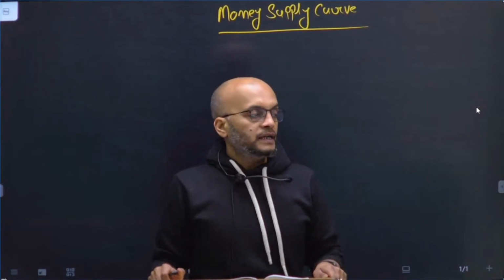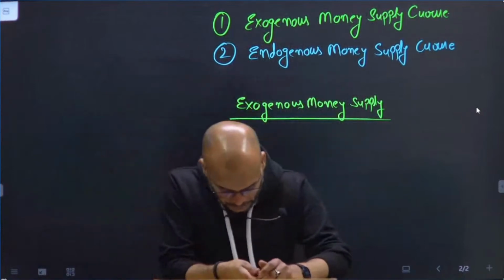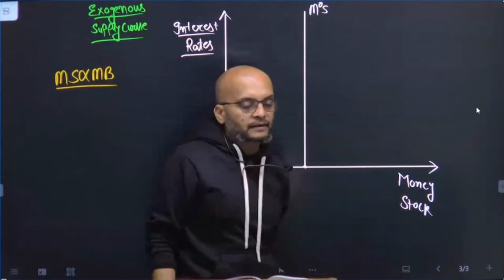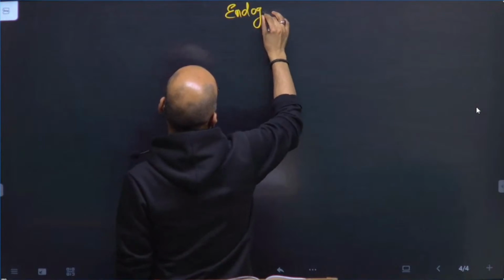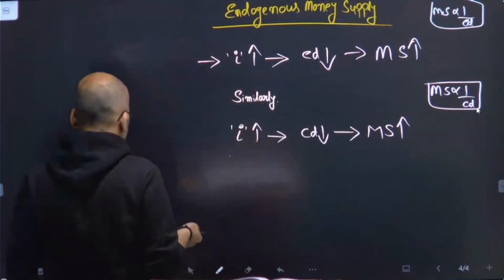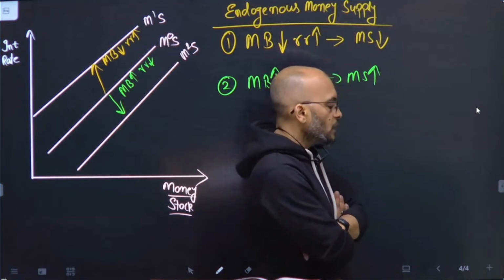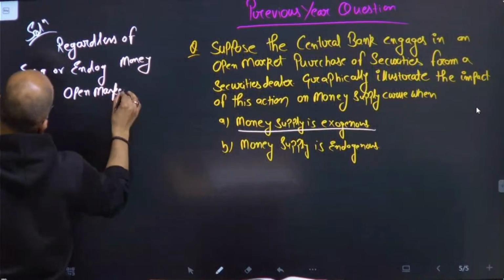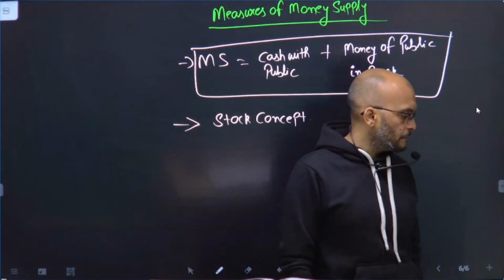Economics Optional Class With Prateek Tripathi Sir | Lecture On BANKING Class For upscpreparation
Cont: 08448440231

Search Queries...